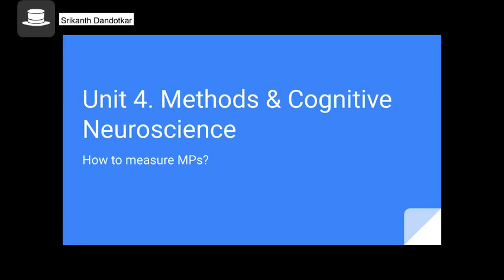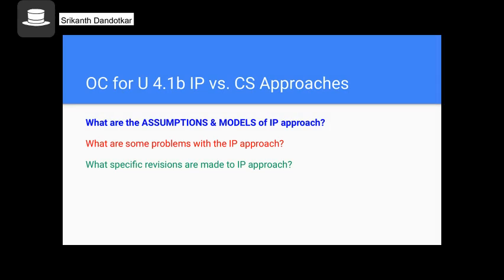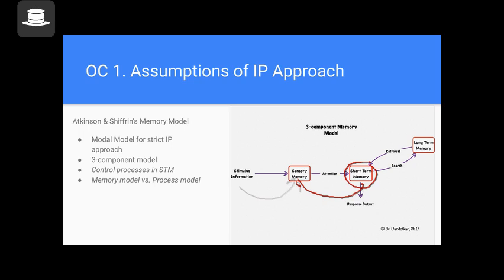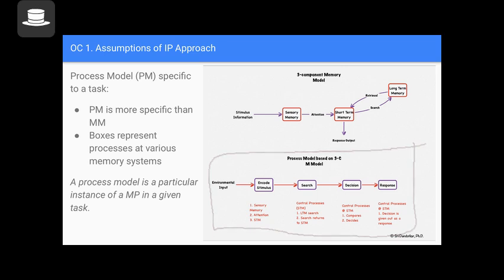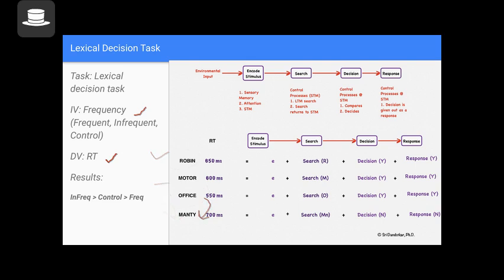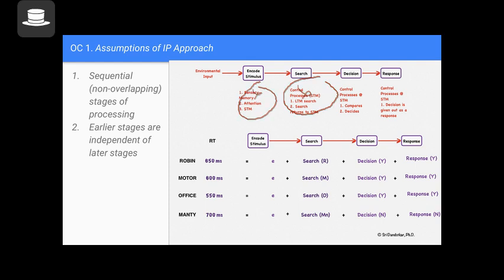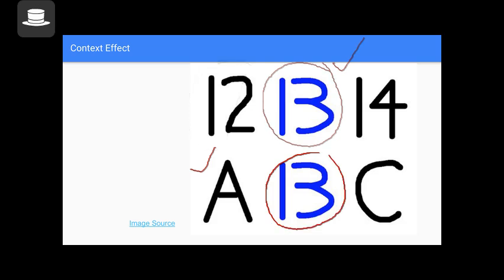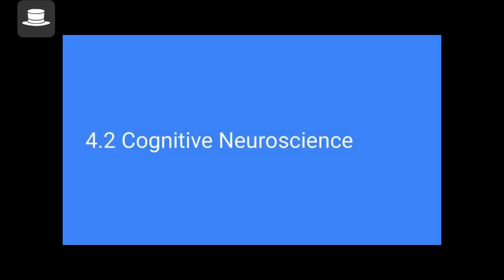U4.1b. Approaches to Cognition 2